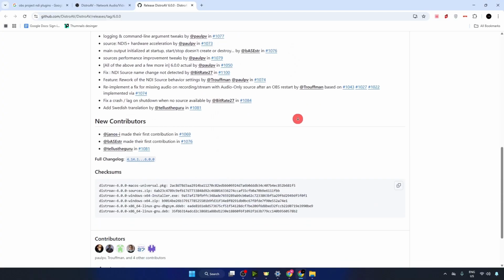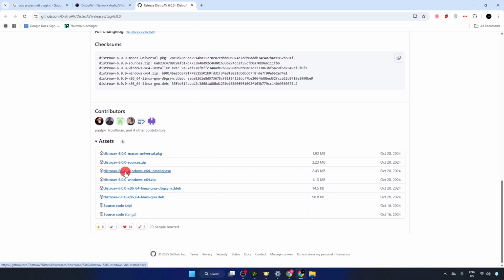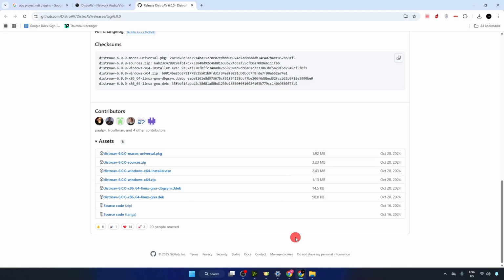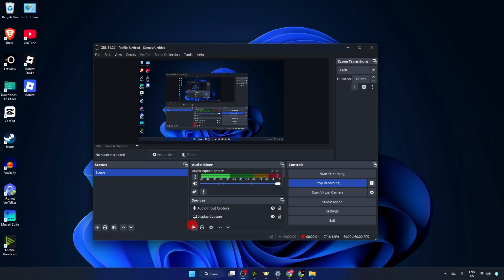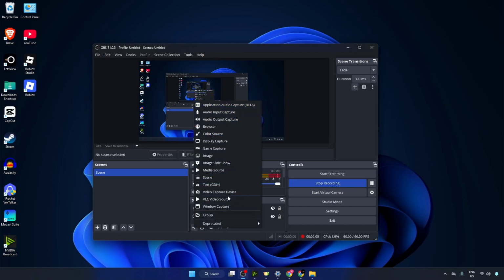How to Install NDI Plugin on OBS (Quick & Easy)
This video shows you exactly how to add NDI plugin to OBS in a few simple steps. You'll also learn how to install NDI plugin on OBS correctly to enable high-quality, low-latency streaming. Perfect for gamers, podcasters, and streamers—watch the full guide to set it up and start streaming like a pro!